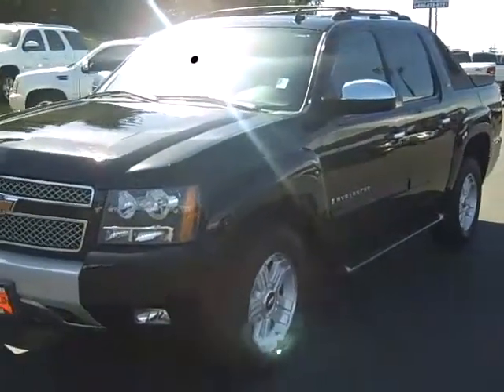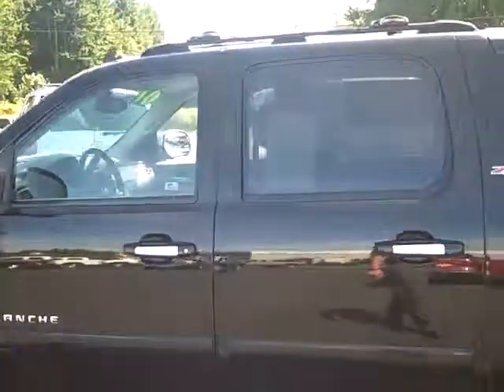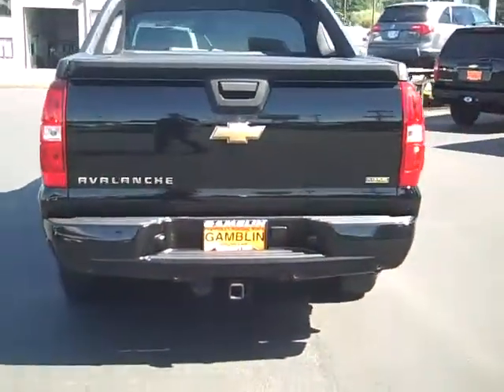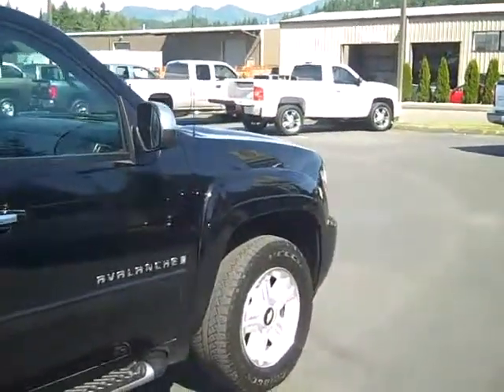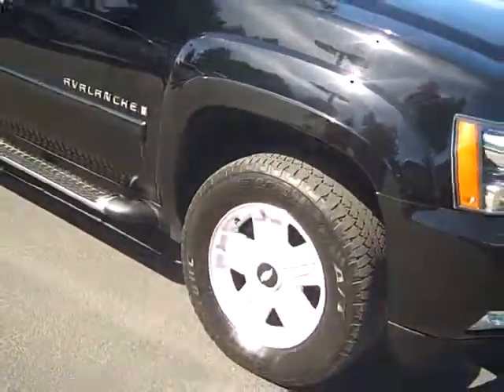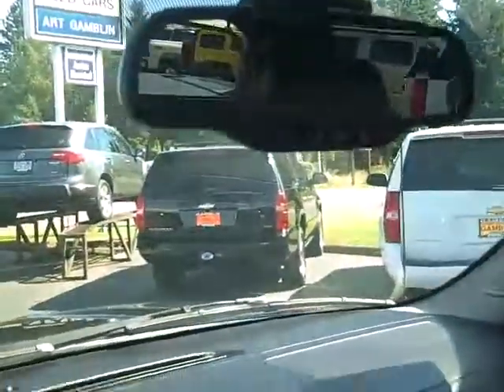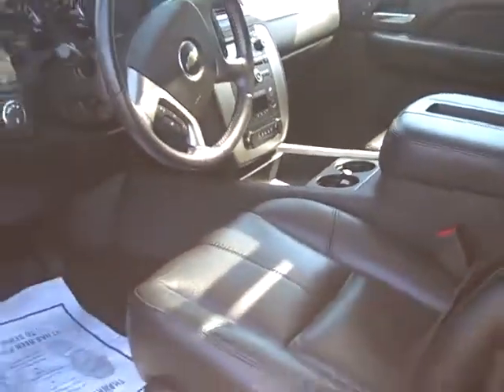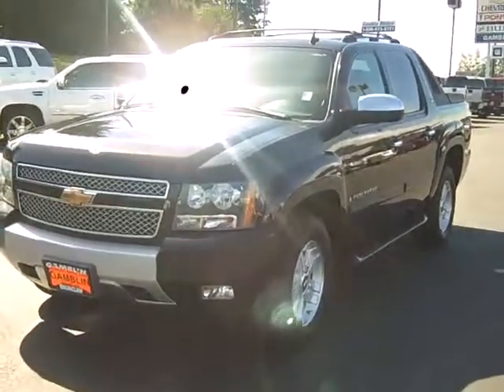2007 Chevrolet Avalanche Z71 4X4 Black Enumclaw, Seattle, Puyallup, Tacoma, Auburn, WA - V1956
SOLD 1-Owner! This 2007 Chevrolet Avalanche 4X4 Z71 comes with LEATHER interior, power SUNROOF, rear seat DVD and has front HEATED seats. This Avalanche has a 6-disc CD changer with BOSE sound system, power driver/passenger seats with driver memory settings. Other options include running boards, 18 inch alloy wheels, steering wheel controls, cruise control and climate control settings. Drive with the safety of 4-wheel ABS, traction control, back up alert, dual front, side and head curtain airbags. Have the peace of mind with OnStar onboard. This LT Avalanche also comes with satellite radio, heated side mirrors with turn signals, power adjustable pedals, leather wrapped steering wheel and remote vehicle start. No accidents or damage reported on the Autocheck vehicle history report. Priced below NADA & Kelley Blue Book retail! rear gear ratio: 3.73 and GVW Rating: 7,200 for complete pictures and description as well as all of our new and used vehicles! Art Gamblin Motors has been a trusted family owned and operated dealership in Enumclaw, WA for 40 years. We have sold over 3,000 vehicles via the internet and delivered vehicles all over North America. This vehicle does not qualify for rebates and is pre-owned. Price does not include tax, license or one hundred and fifty dollar negotiable Document Service Fee.